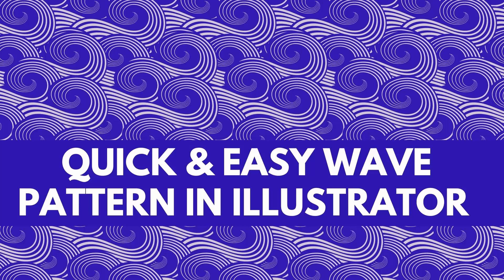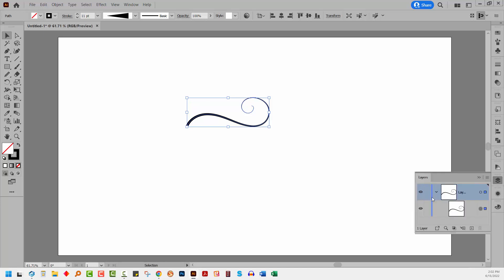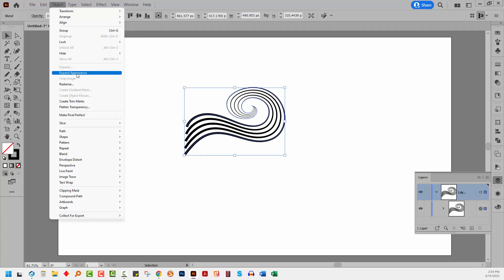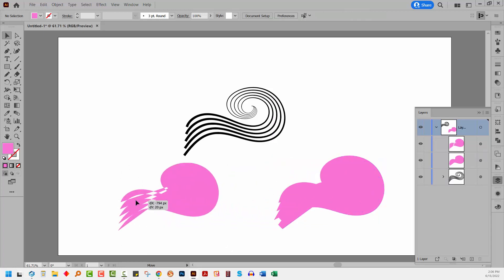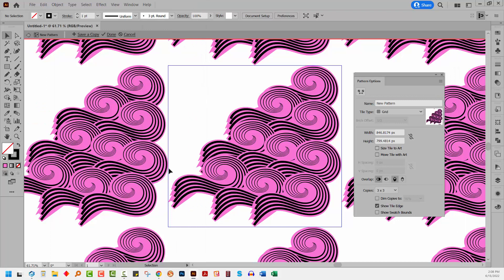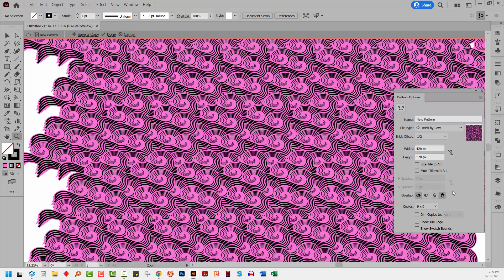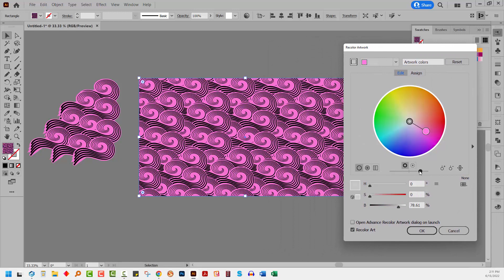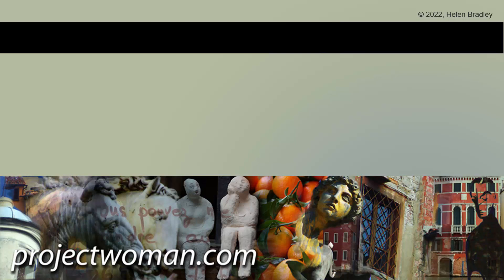Wave Pattern in Illustrator CC - Quick & Easy Pattern Repeat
Learn how to create a wave pattern in Adobe Illustrator. This pattern is quick and easy to make and requires no special skills. Using this process you can easily create a professional looking pattern for Spoonflower or for sale as scrapbook paper or a commercially saleable pattern. This pattern can be easily recolored to a range of different color ways.